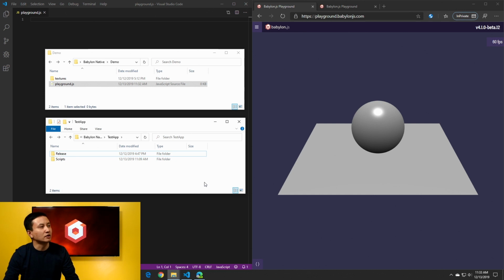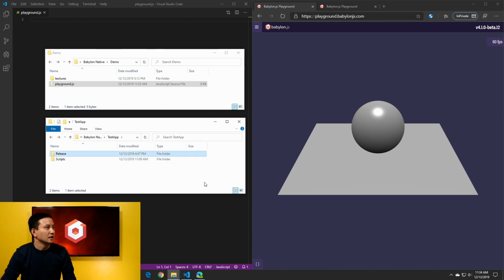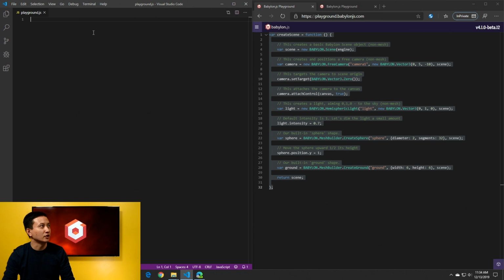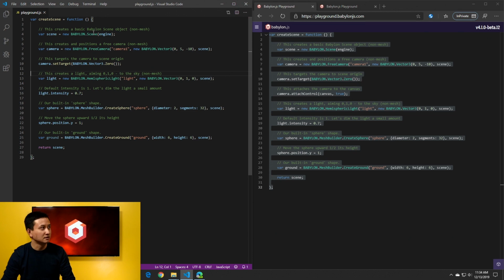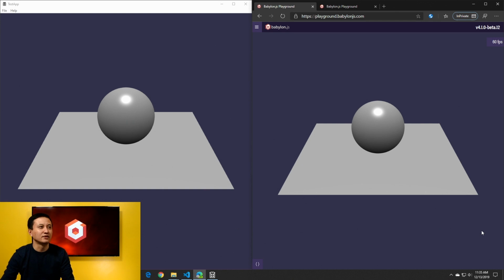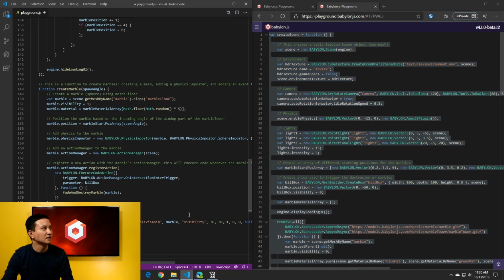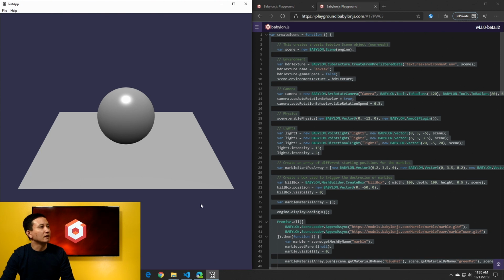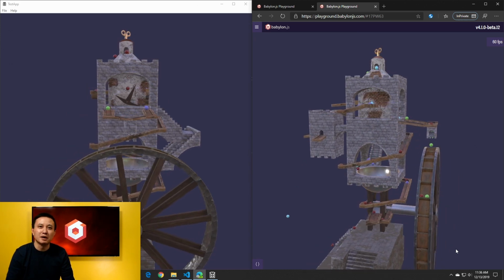First Look at Babylon Native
In this video, Gary gives us a first look at Babylon Native: Babylon's powerful engine, with the added superpower of unlocking native capabilities! Dive in and check it out!